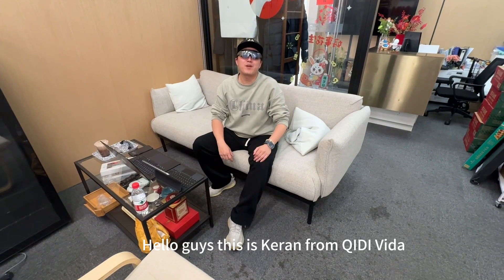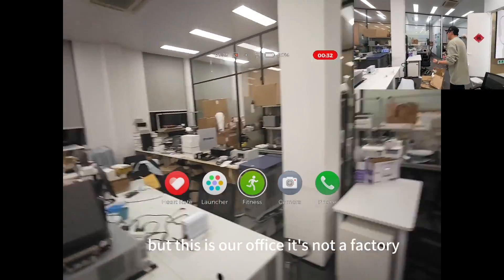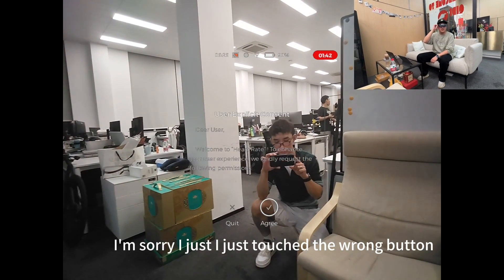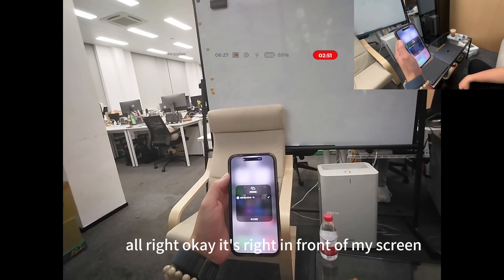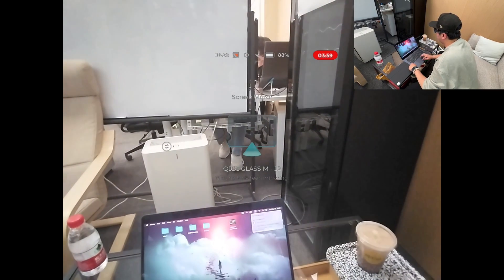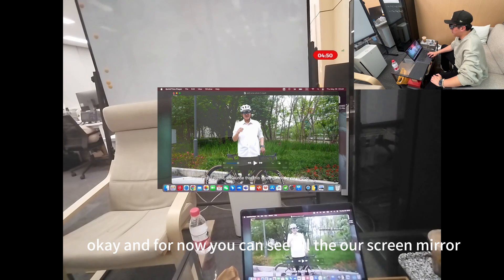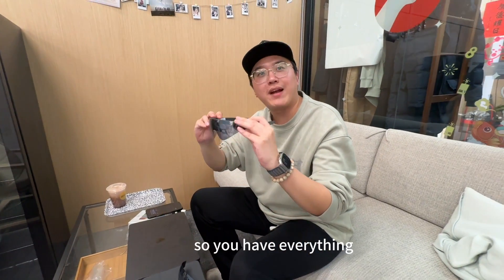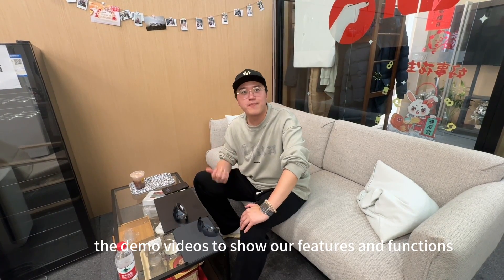OTA upgrades, screen projection, and the installation of myopia lenses is ready in QIDI Vida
This video addresses common concerns about OTA upgrades, screen projection, and the installation of myopia lenses. Join us and experience the charm of QIDI Vida firsthand. Let's dive into the real QIDI Vida experience together!